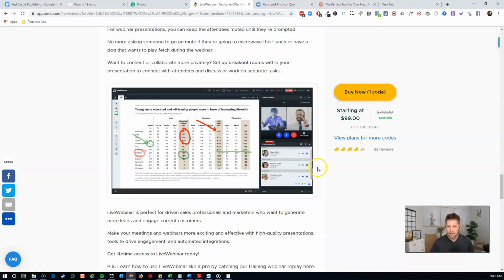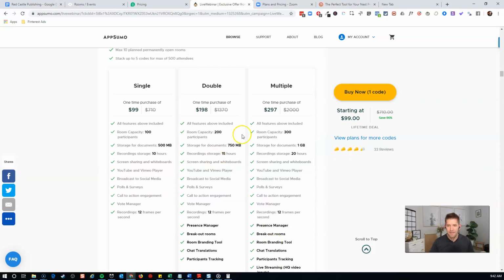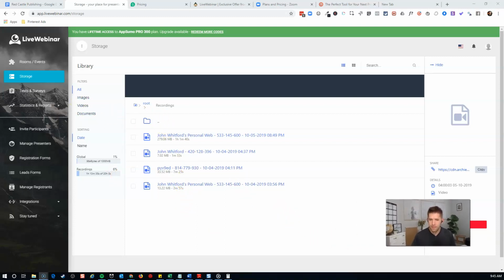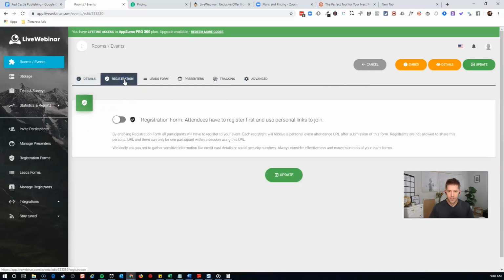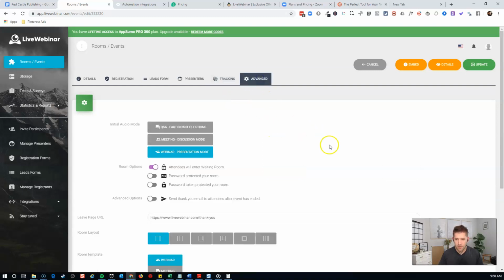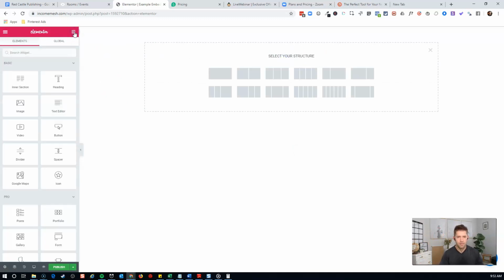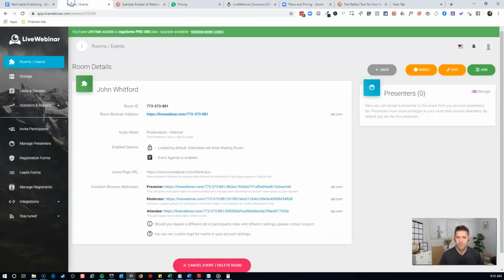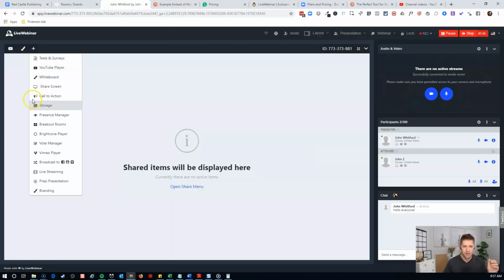Live Webinar Review: Save THOUSANDS every year with this powerful webinar platform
Webinars are an incredibly powerful way to build your list, engage your audience, sell your product, and support your customers. It can truly cover the entire customer journey with a single tool. Live Webinar is a very powerful and established platform that has just released a new lifetime deal on AppSumo that is DEFINITELY worth checking out!

If you'd like to test the platform out, I will be using live webinar for a free private coaching later this week. All you need to do to get access is give me some feedback on my Income Mesh content at this

Definitely don't miss out on this deal!